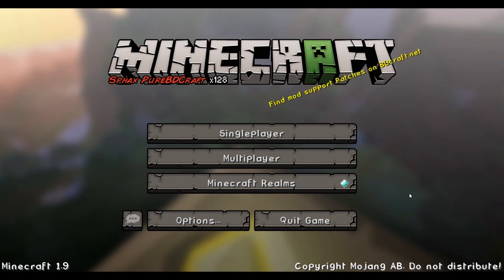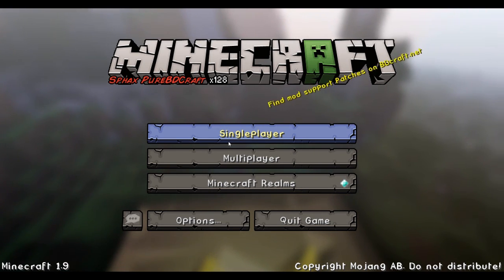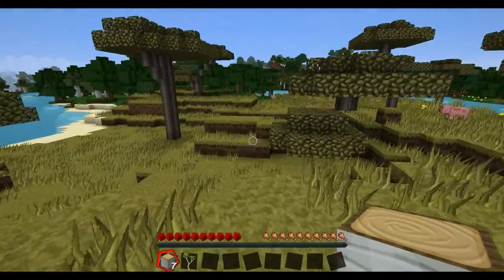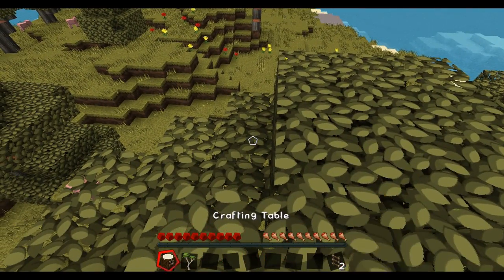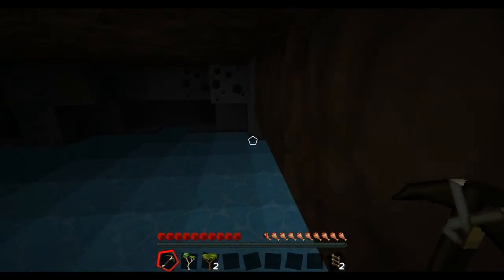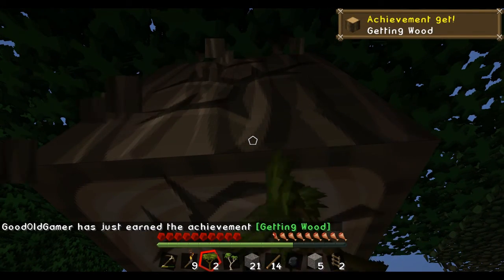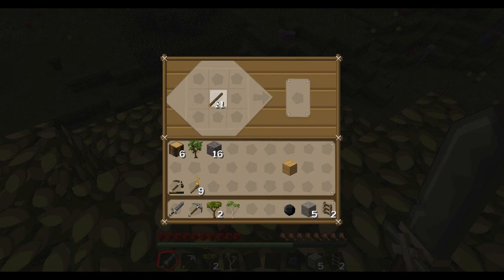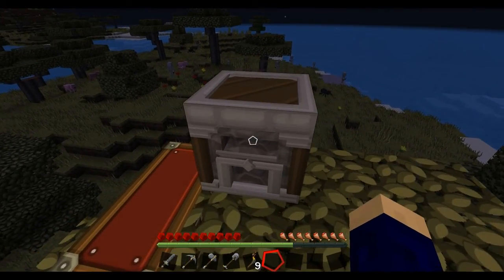Minecraft 1.9 - #001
World Seed: Combat, I guess?

New update means new world.  Combat update.  Improved??